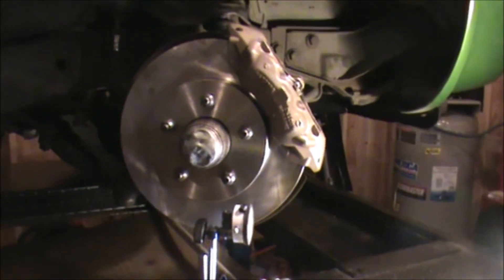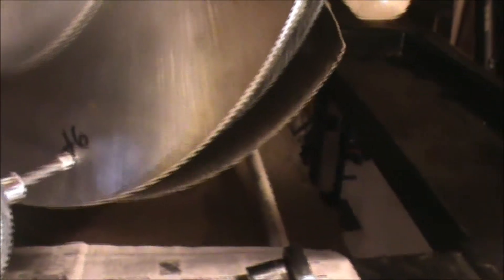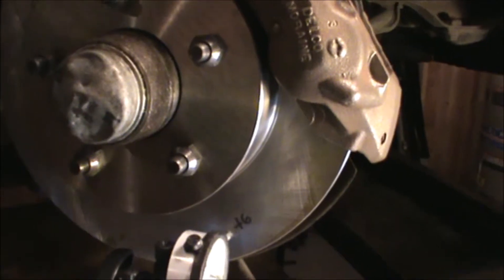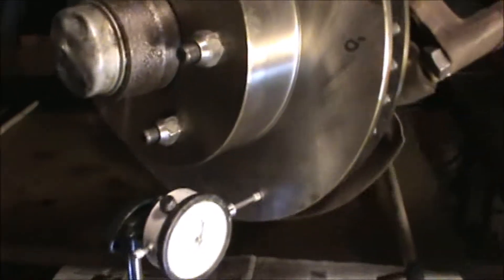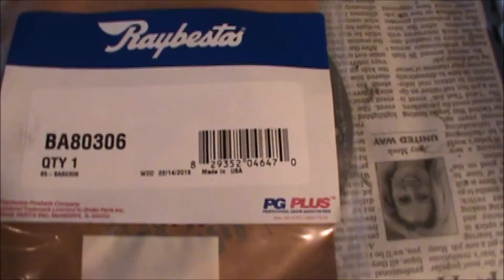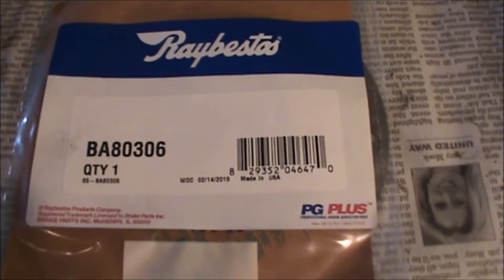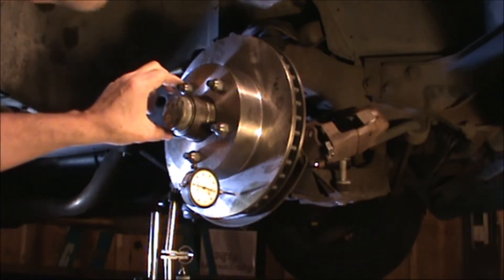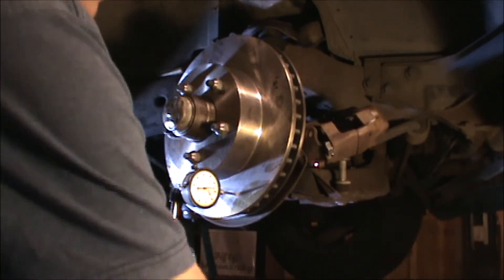C3 Corvette Stingray Brake Rebuild - Part 5A: Correcting Rotor Lateral Runout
This is the fifth of 6 videos detailing how to rebuild and upgrade front brake calipers on a C3 Corvette.  The brakes are being upgraded from a lip seal to o-ring design.  Whenever possible all tools, materials, part numbers and sources are shared so that other may duplicate this approach.

5A. Correcting Rotor Lateral Runout

Parts are sourced from;

O-ring Pistons and Hardware Set (all 4 calipers) - $149.00  (need to call them if the website doesn't work, 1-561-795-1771,  it's worth the extra effort).

Brake Hoses - P/N H66724 @ $7.99 each
Rotors - P/N PRT1212 @ $29.99 each
Brake Pad Set - P/N SBM8 @ $16.99 each